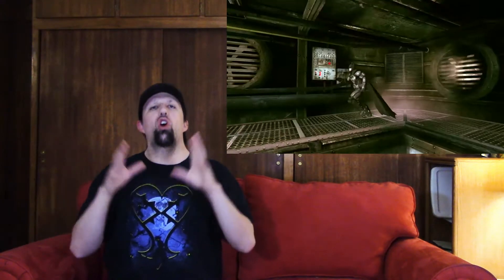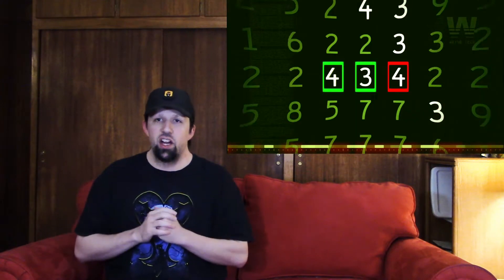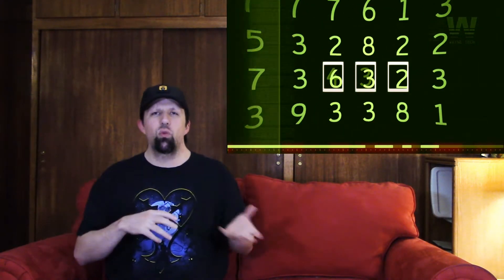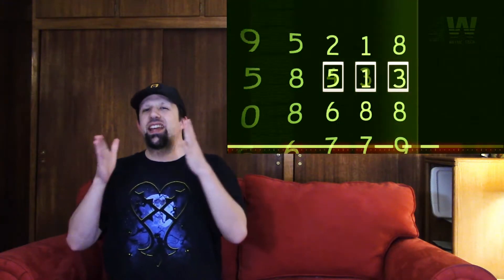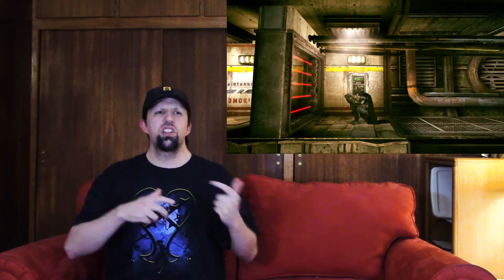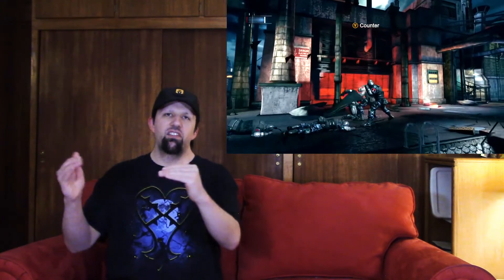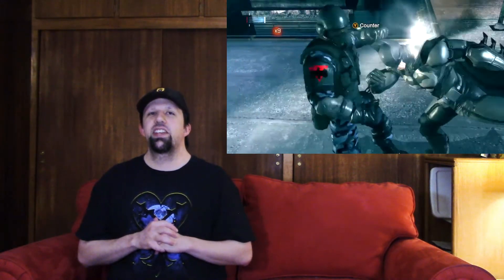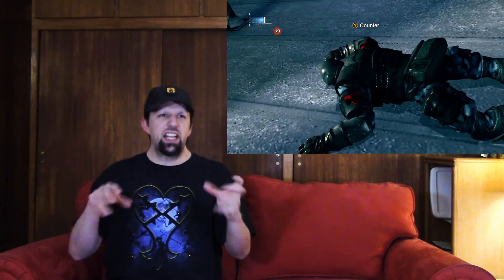Late Review of Batman: Arkham Origins Blackgate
And then there was even more Batman, because when I was going through my Steam games (which like any reasonable gamer it's way too big of a list, I mean let's all be real how many of those games will we actually play) I spotted this and decided to review it. So here we go... with the Late Review of Batman: Arkham Origins Blackgate.

All gameplay footage and screenshots used in this video were captured by me while playing Batman: Arkham Origins Blackgate through Steam using the Xbox/Microsoft Game DVR. I do not claim to have created Batman: Arkham Origins Blackgate, Steam or Xbox/Microsoft Game DVR. I simply used them as tools to enhance this video. Thank you.